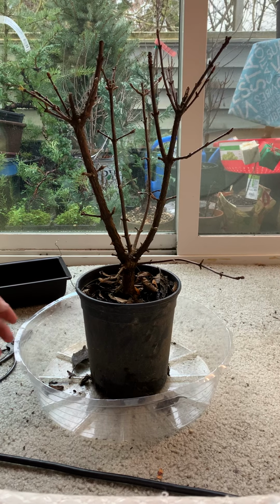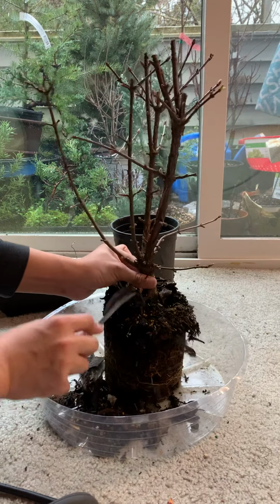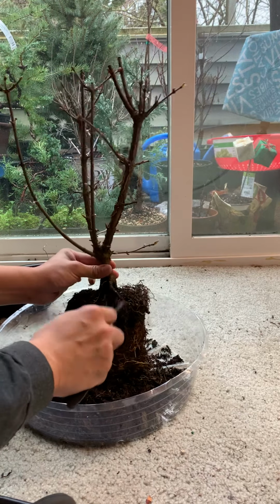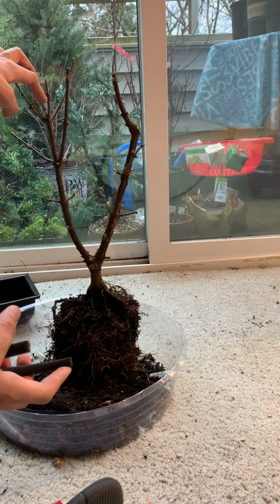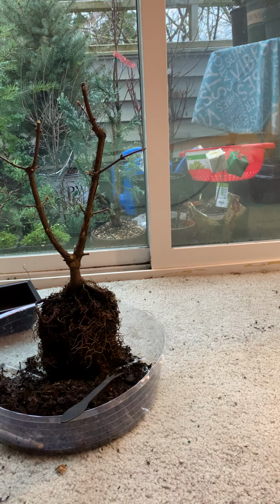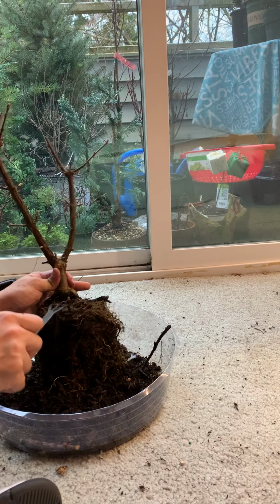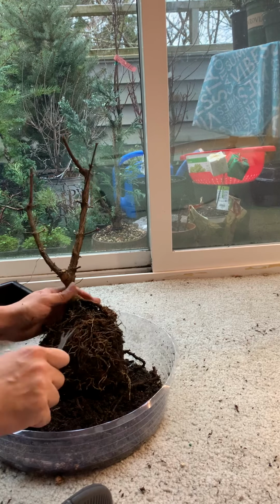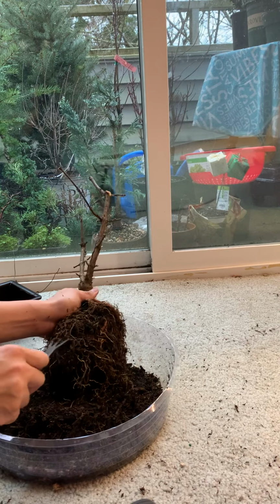Creating a Dawn Viburnum bonsai, part 1: branch reduction